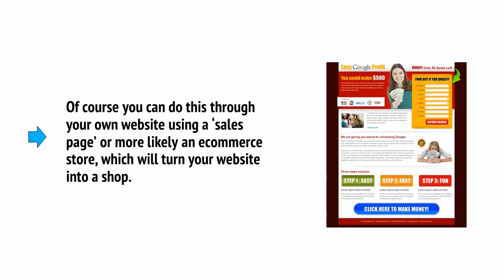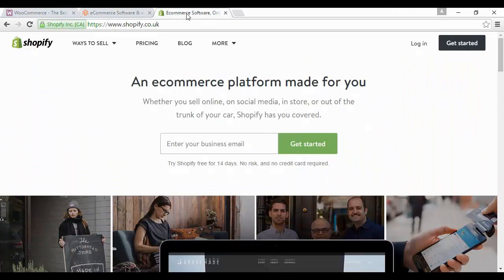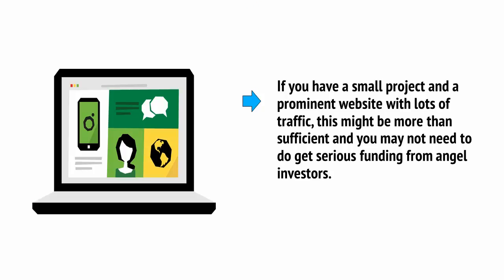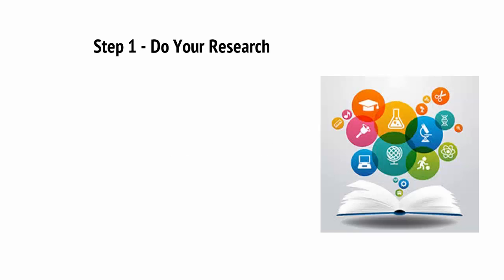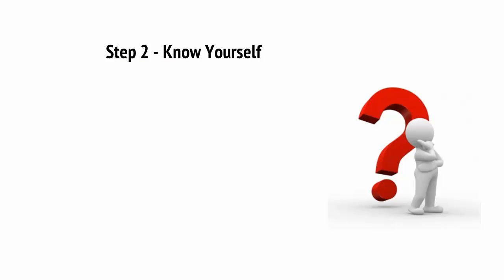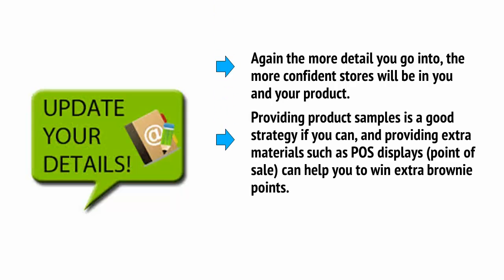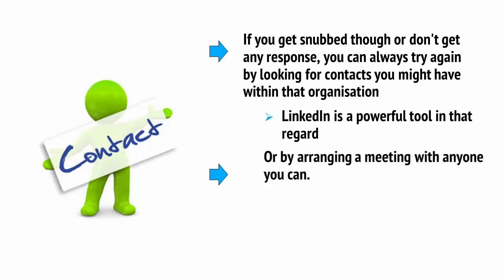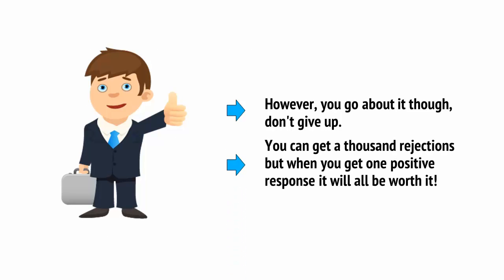9 SELLING YOUR PRODUCT